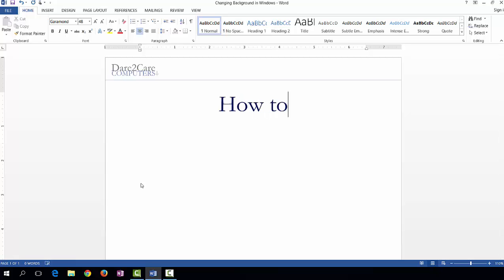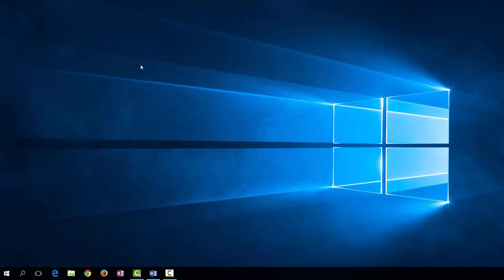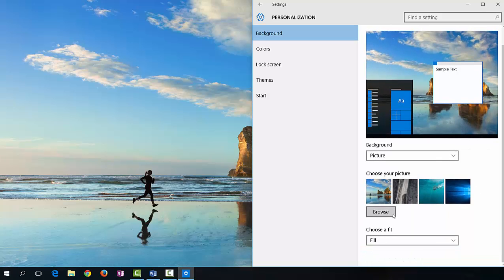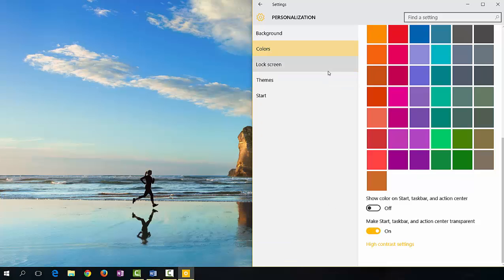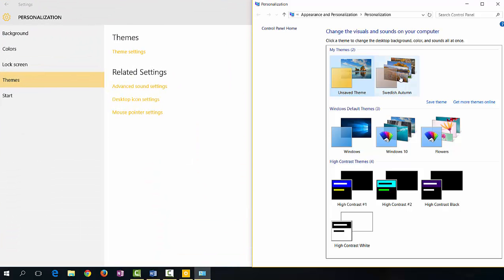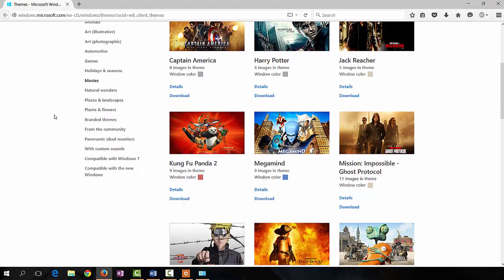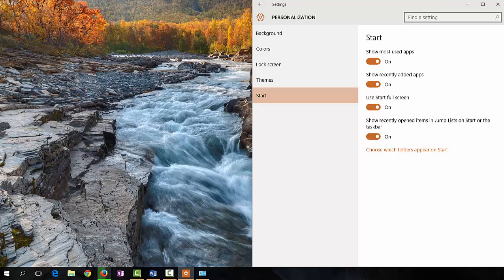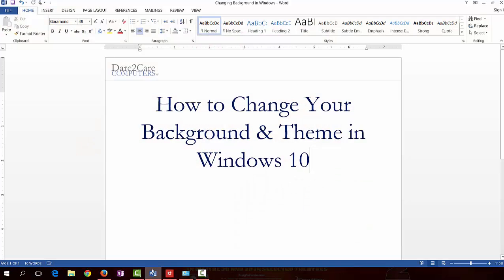Windows 10 Tutorial - Change Background & Theme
Learn how to Change your desktop background & theme using Windows 10 with this quick tutorial.  We'll also cover Start menu settings along with other Personalization settings.